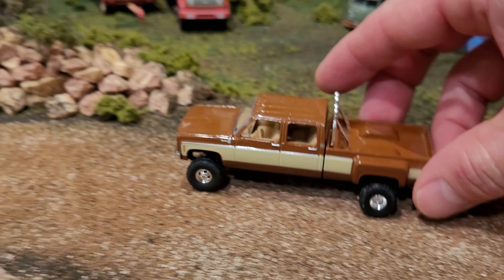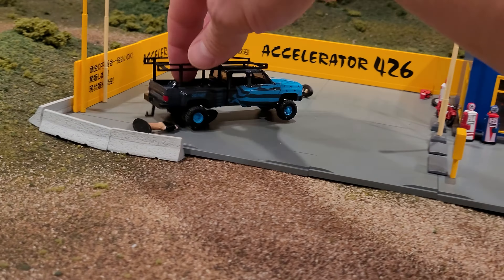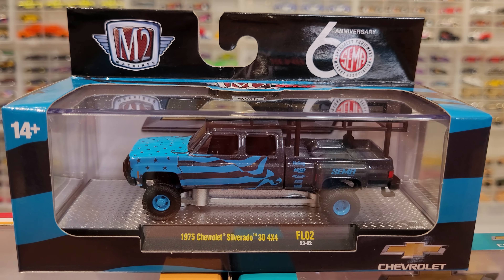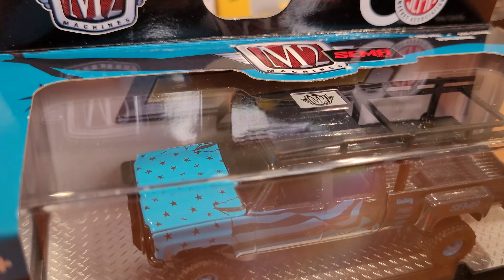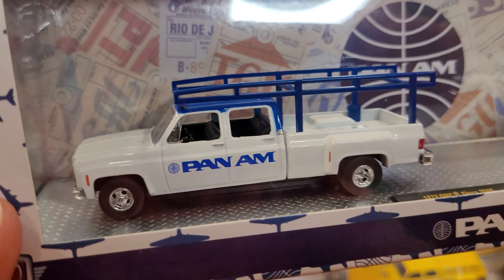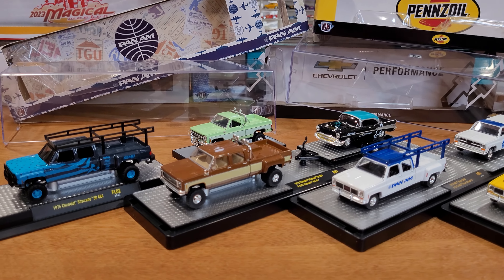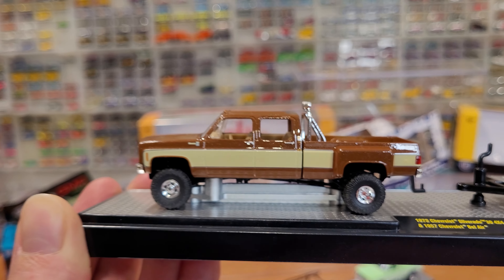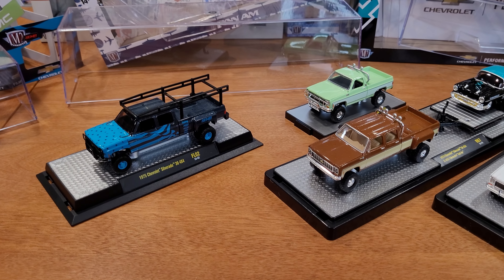FIELD TESTING Chevy Cheyenne CREW CAB Pickup Trucks - In 1/64 scale!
M2 Castline really is on a role with their latest 1/64 scale models of the 1970's Chevy Cheyenne Crew Cab pickup trucks, especially the modified 4x4 off-road versions of this epic and iconic truck! In this video, I review the diecast collectible versions of this truck, in all of its variants that I can find, which include a very rare SEMA Show Exclusive, and several other hard-to-find trucks and trailers. Join me as I role-test these big trucks in the junkyard diorama salvage yard / scrap yard, AKA, Sam's Salvage Yard, for a thorough thrashing of these durable old trucks!